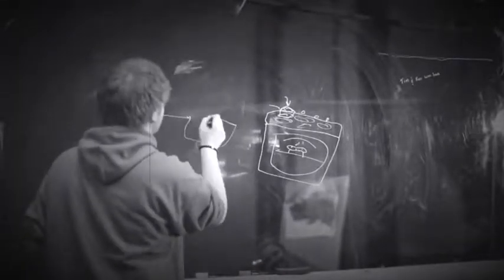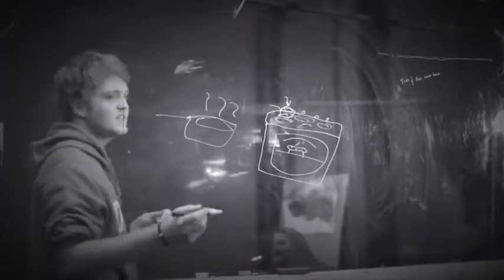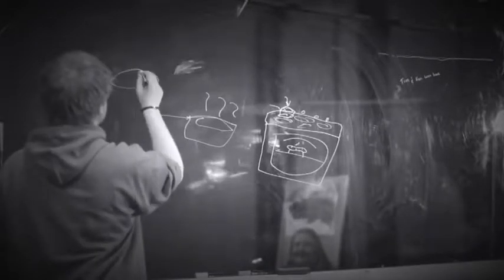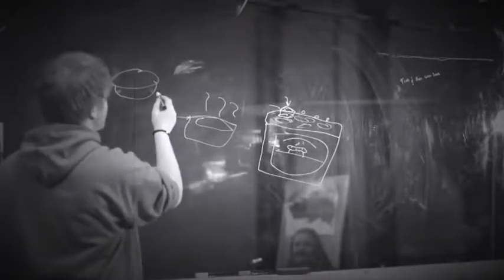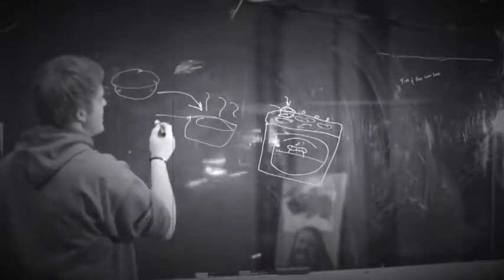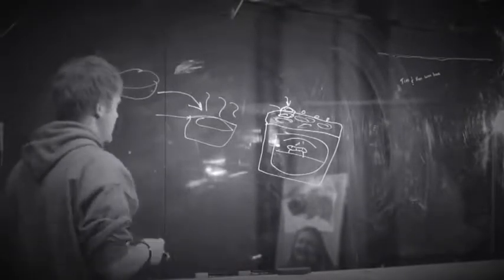How to Make a "Hot" Dish in about 30 Seconds